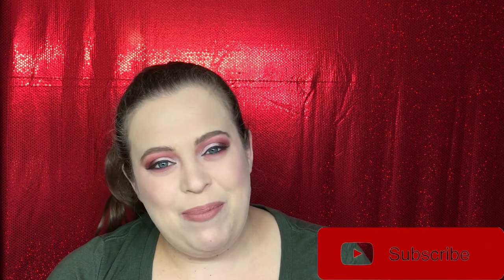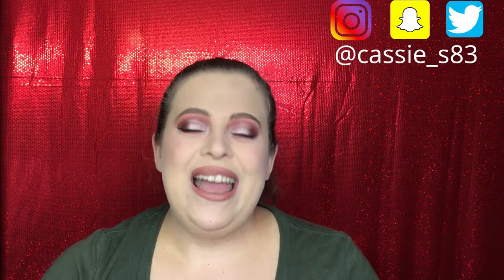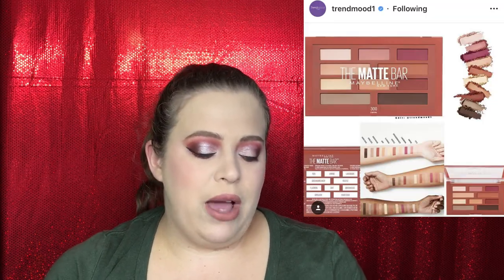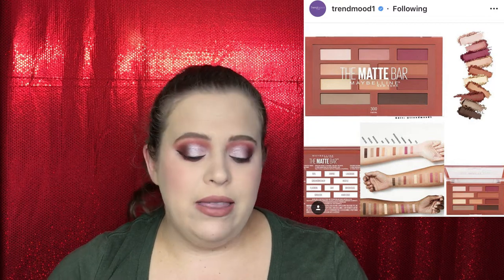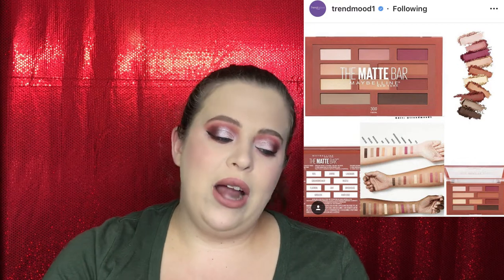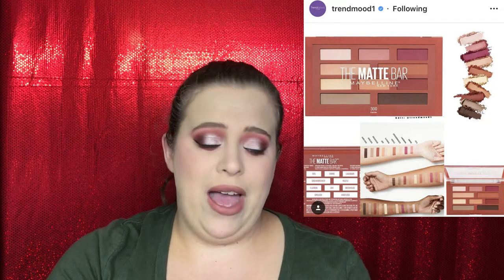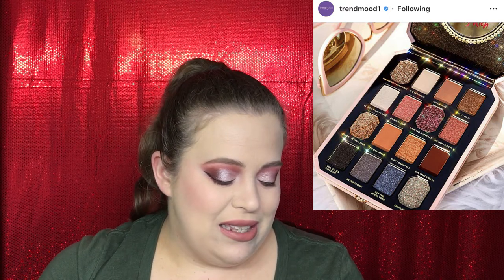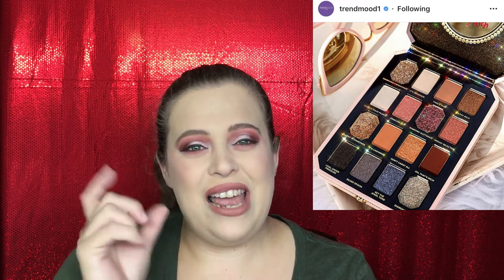Buy It or Pass It? Jefferre Star, James Charles. Huda Beauty & More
We all love makeup!!! However there are just some things we just DON'T need. Then again there are just some things that catch our eyes. This is my version. :)